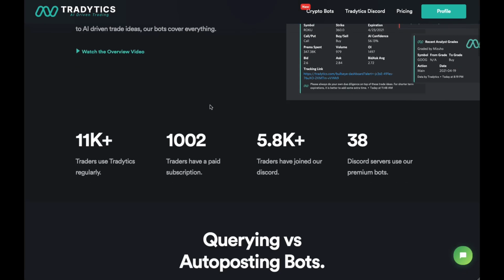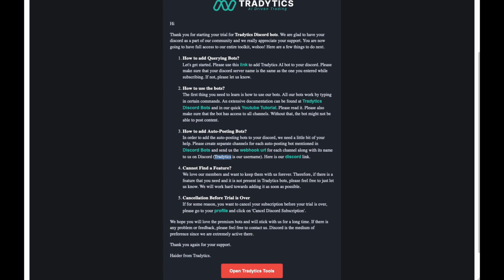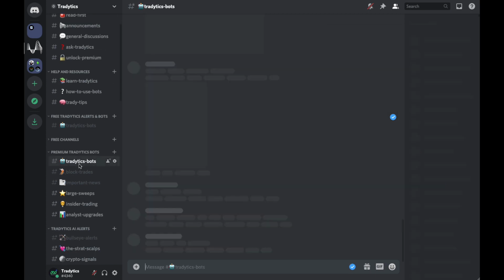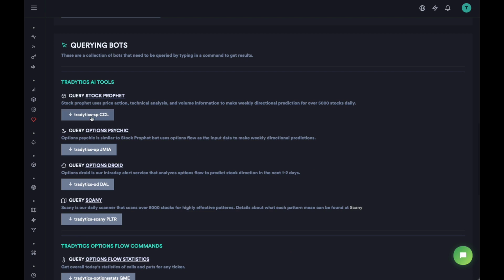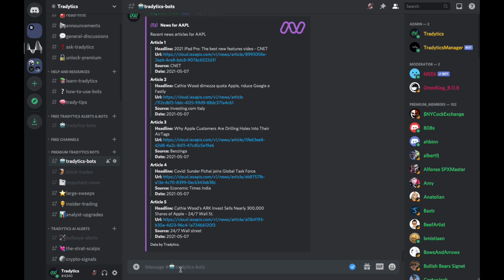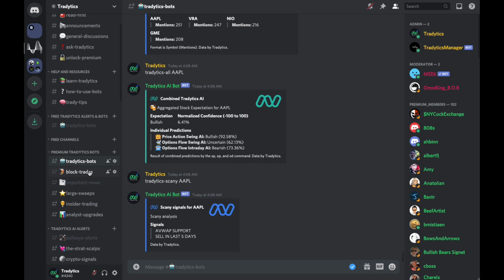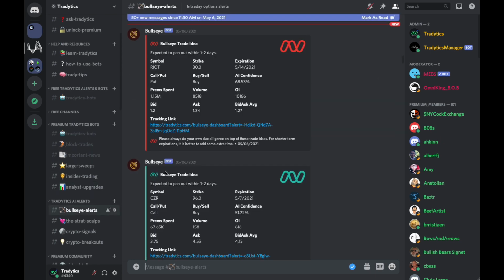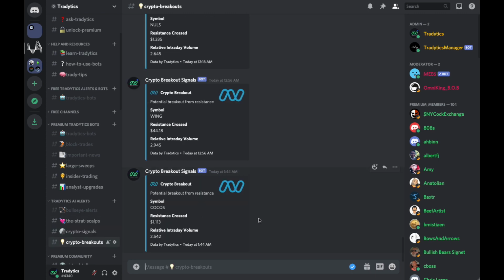Tradytics AI Discord Bots - Setup and Overview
This is an overview of how to set up our AI bots, how do they look, and how to best use them. We go over the two kinds of bots we have - querying and autoposting bots, show their examples, and give a few tips on how to make the most out of them.